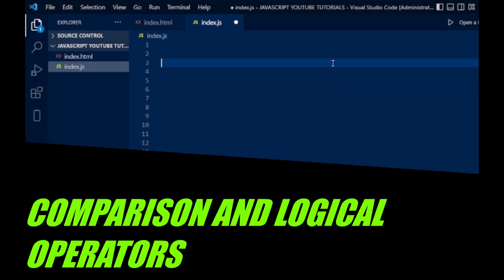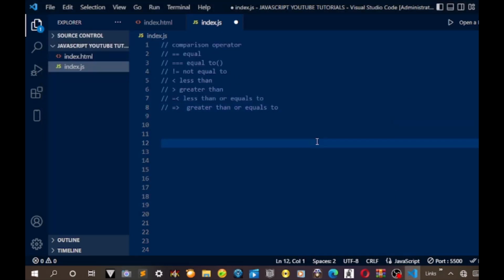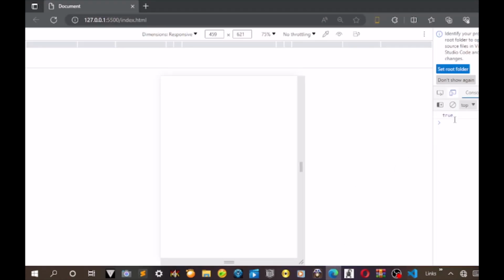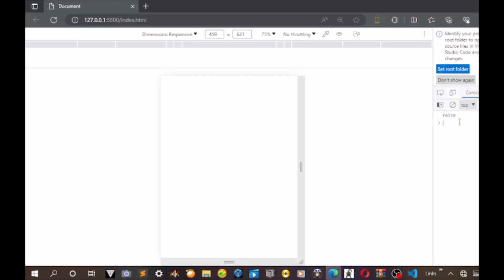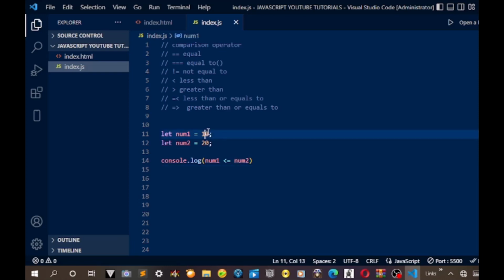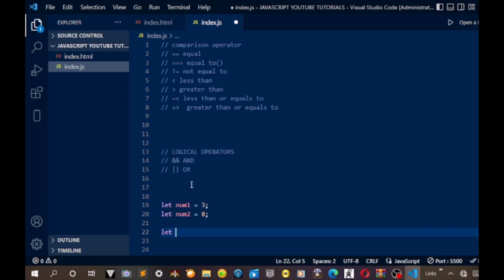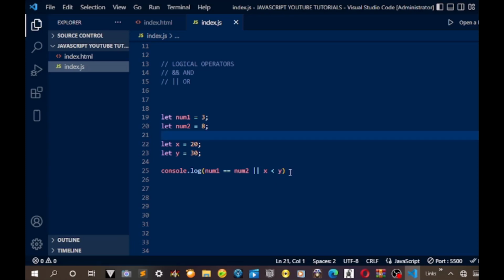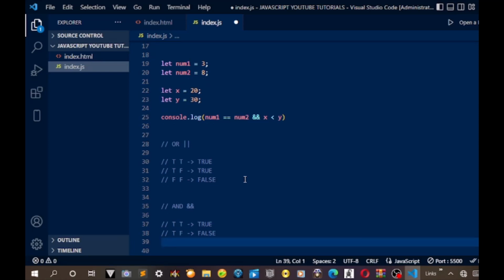Logical And Comparison Operators| javascript beginner tutorial | Javascript course for beginners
Logical And Comparison Operators in Javascript.